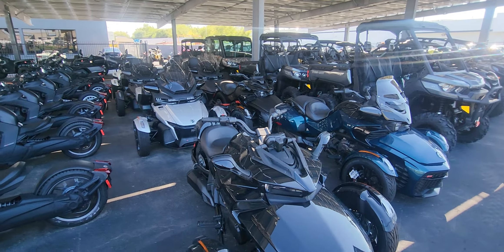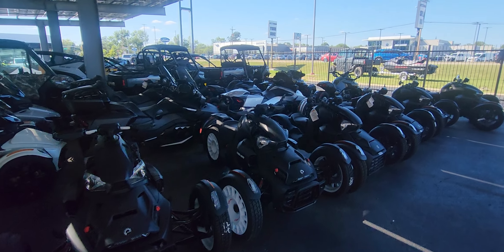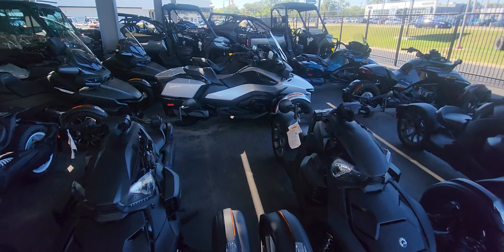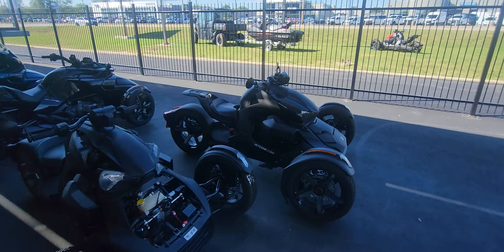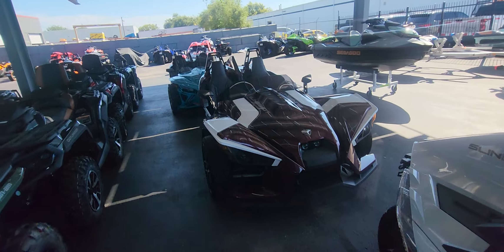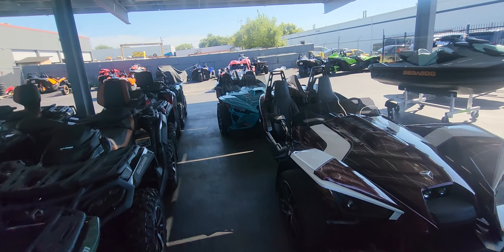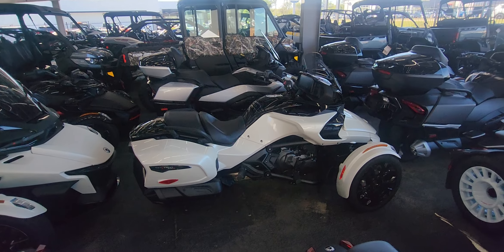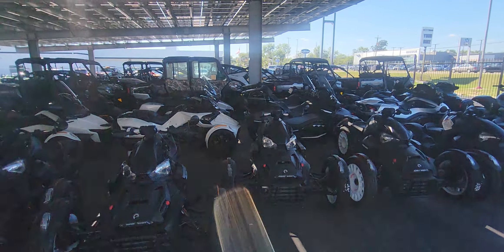First time Ryker/Spyder purchase